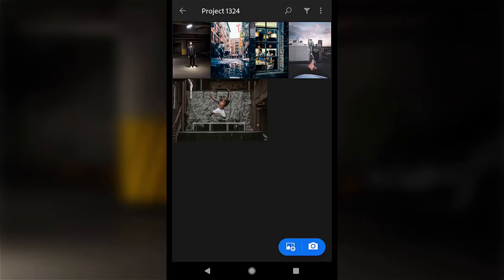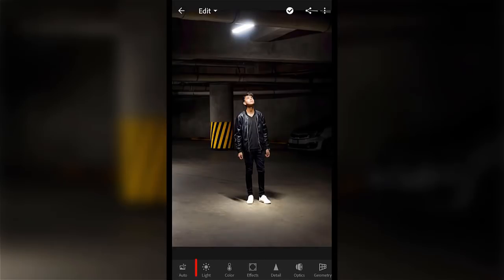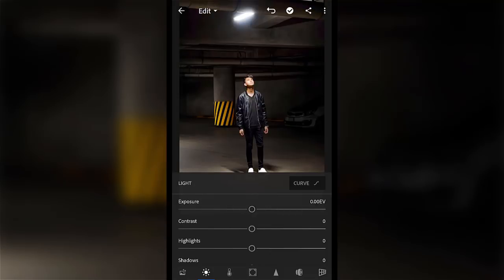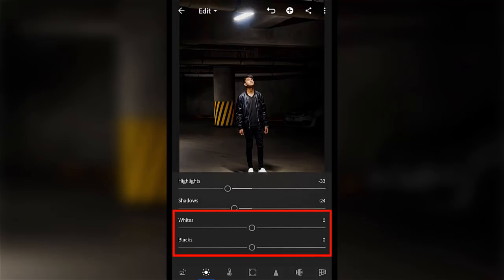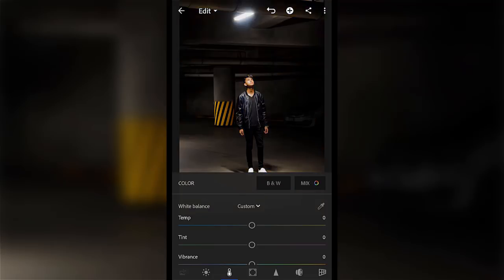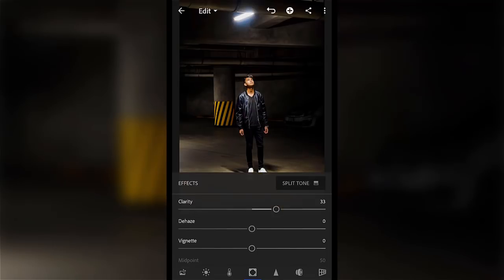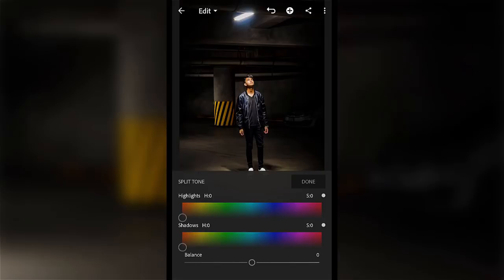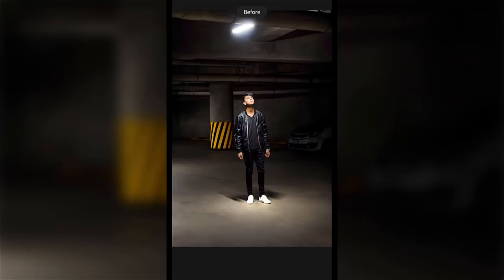Give Your Photos a Cinematic Look | Adobe Project 1324 Exercises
Learn how to create cinematic effects from your mobile device with Adobe Lightroom CC. Check out Project 1324 Exercises to learn new techniques and enter for a chance to win!

Ready for more? Try your new skills in Adobe’s Spidergram Challenge! Post your Spidey-influenced, cinematic photo to Instagram with Spidergram for a chance to win.

Download the Adobe Lightroom CC mobile app for free on the App Store or Google Play.